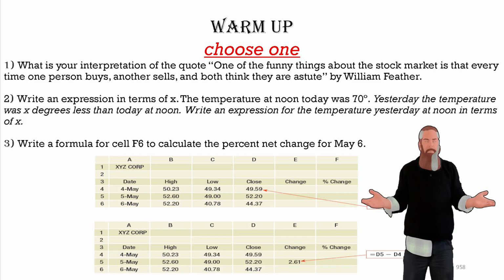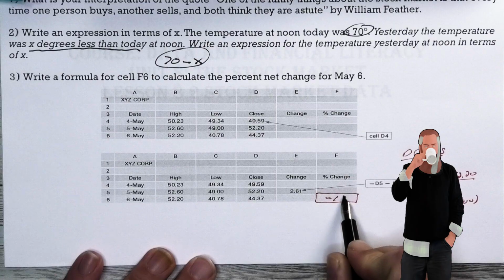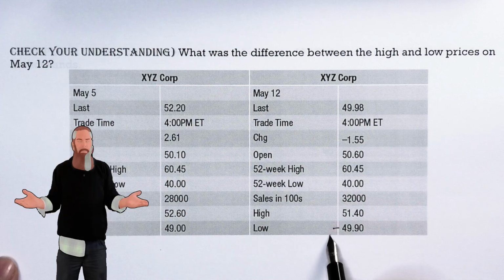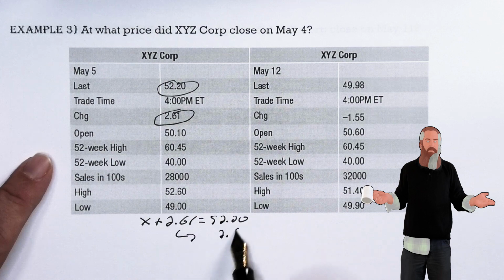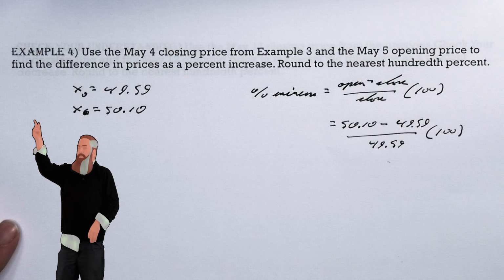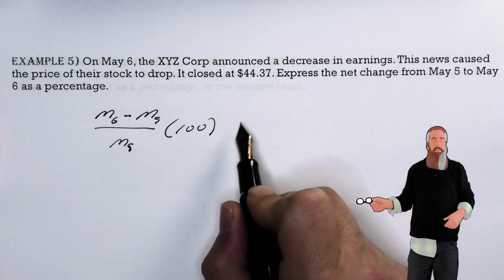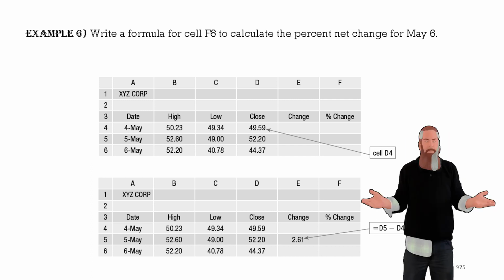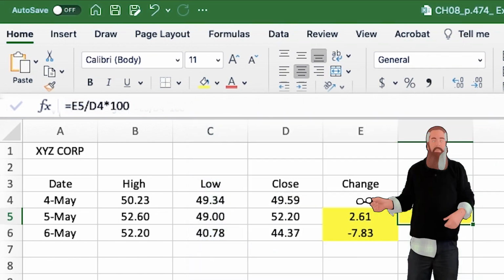Stock market data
Stock market data: Lesson 2 of 9 for the stock market

00:00 Intro

03:08 What was the difference between the high and the low prices on May 5?

03:40 On May 12, what was the actual volume of XYZ shares posted? Write the volume in thousands.

04:50 At what price did XYZ Corp close on May 4?

05:57 Use the May 4 closing price from Example 3 and the May 5 opening price to find the difference in prices as a percent increase. Round to the nearest hundredth percent.

07:48 On May 6, the XYZ Corp announced a decrease in earnings. This news caused the price of their stock to drop. It closed at $44.37. Express the net change from May 5 to May 6 as a percentage.

09:47 Write a formula for cell F6 to calculate the percent net change for May 6.

Song: Lullaby
Artist: Owl Nest